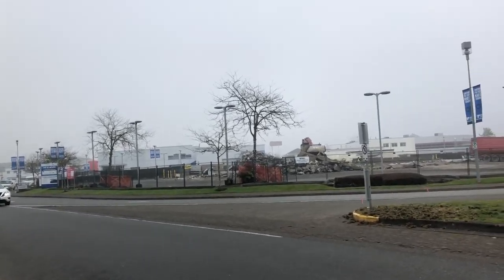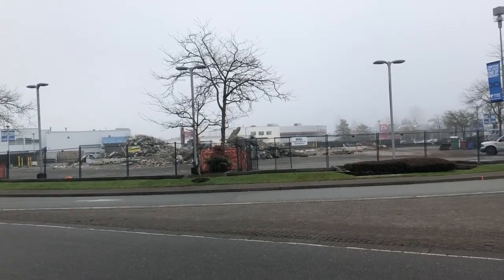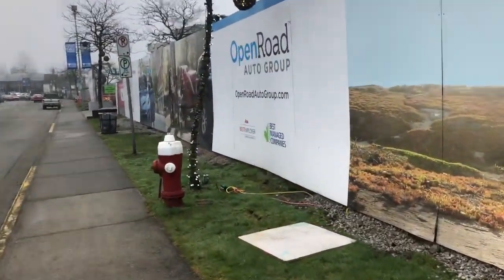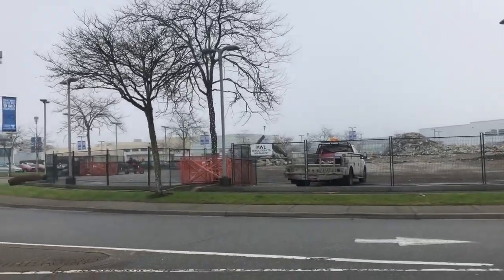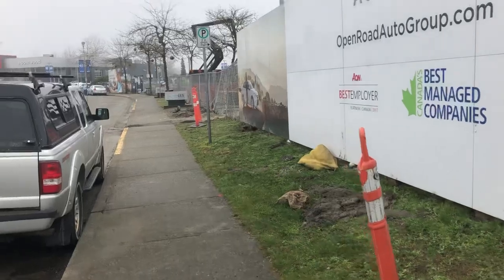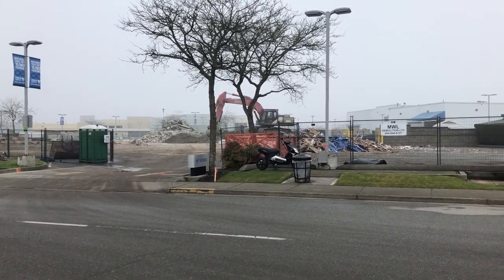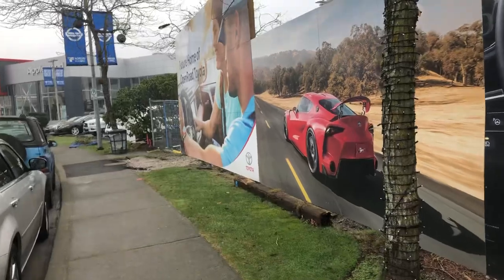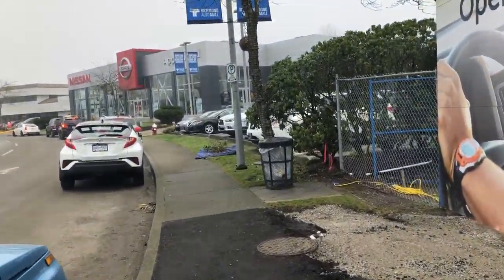ITS GONE BYE BYE SIGNORA OLD OPENROAD HYUNDAI RICHMOND BUT HELLO FUTURE PORSCHE CENTRE RICHMOND!!!!!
Yes sir bob the old Hyundai dealership gone never seen again but stay tuned for my updates but in the meantime this morning the all new 2020 Toyota Supra made its debut at the Detroit Motor Show!